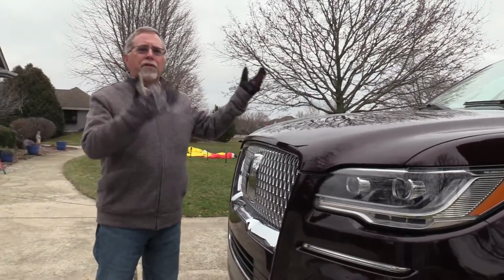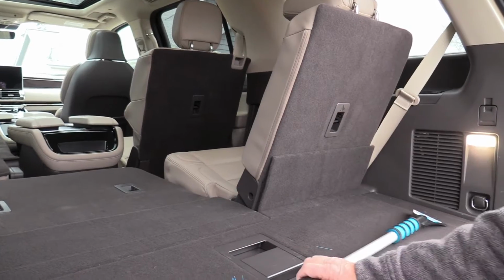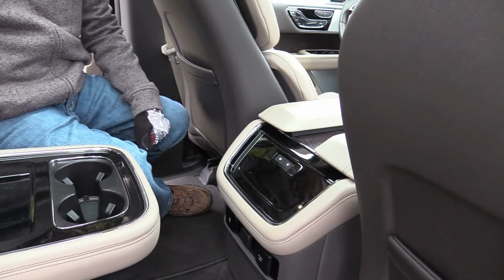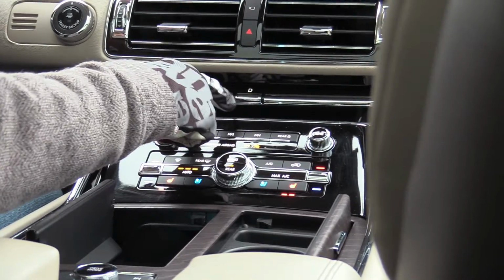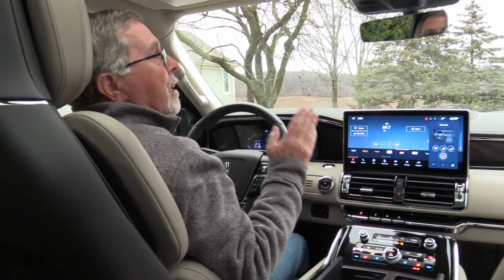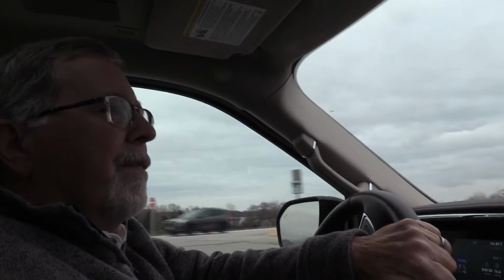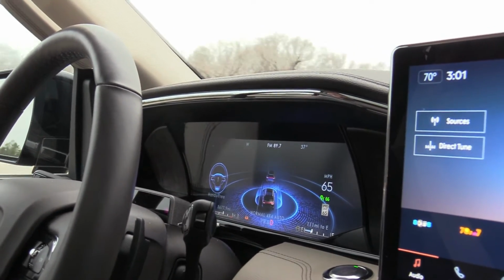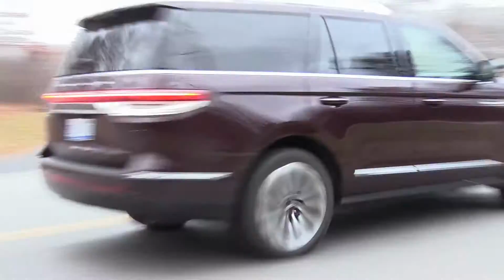23 Lincoln Navigator Reserve review by Mark Savage & Paul Daniel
Luxury comes in all sizes, but if you’re needing a luxury SUV in large or extra large, Lincoln has the answer in a big way, its 3-row Navigator Reserve. This is a big beast, but plush to the max and packing a crateload of twin-turbo V6 power.

Be sure to check out more reviews and fun stuff at SavageOnWheels.com